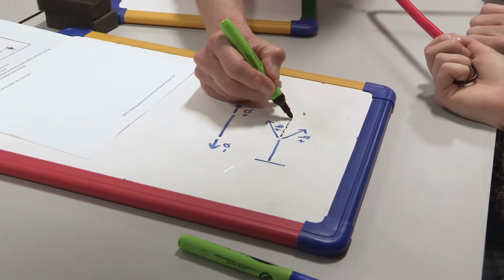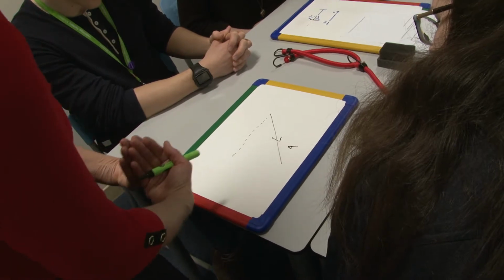FMSP PD Video: Mechanics - Using physical phenomena: Classroom session